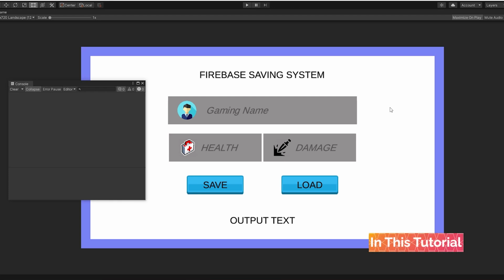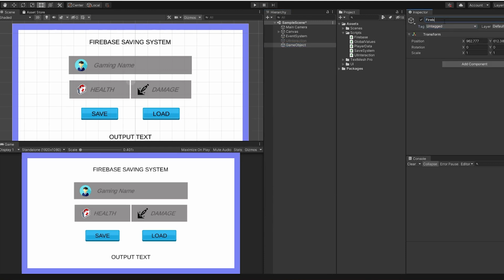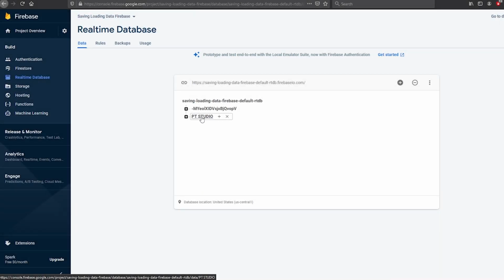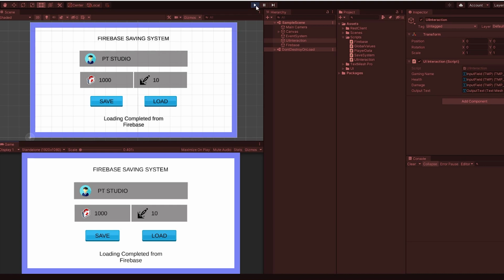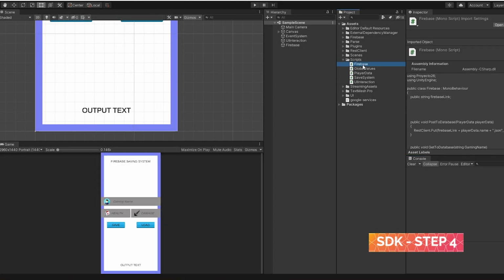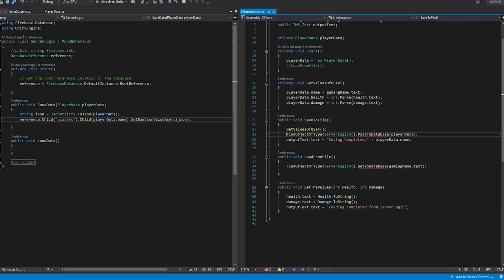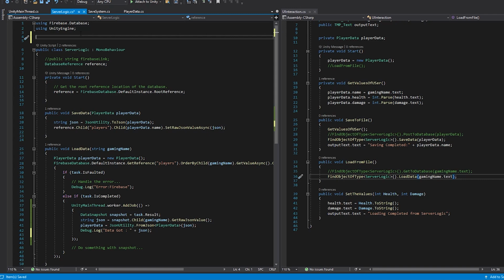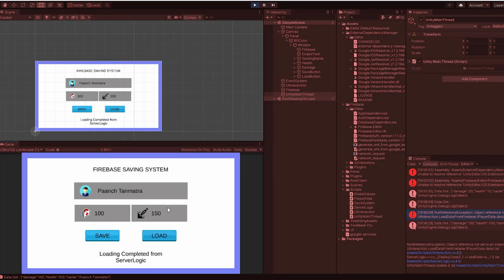How To Save And Load Data in Google Firebase In Unity Game Engine || Rest Client API || Firebase SDK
In this tutorial you will learn how to save and load data on Firebase real-time database.
We we use both the rest client API and Firebase SDK to achieve it.

Firebase is a platform developed by Google for creating mobile and web applications.
Unity is a cross-platform game engine developed by Unity Technologies.

00:00 Introduction
00:25 Rest Client API Start
00:33 Creating A Firebase Project
00:40 Enable Real-time Database
01:13 Copy Reference Link
01:20 Importing The Package
01:45 Project Setup
02:00 Save Data Logic
03:55 Load Data Logic
05:35 Rest Client API End
05:40 Firebase SDK Start
05:46 Setup The Application On Firebase
07:02 Importing The SDK
07:23 Project Setup
07:31 Basic Logic
08:27 Save Data Logic
10:00 Load Data Logic
13:00 Firebase SDK End